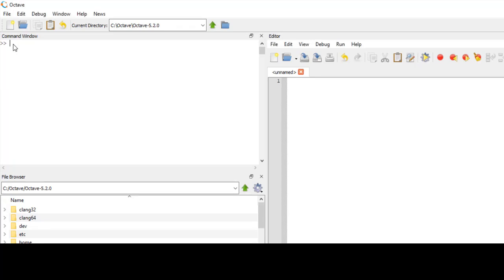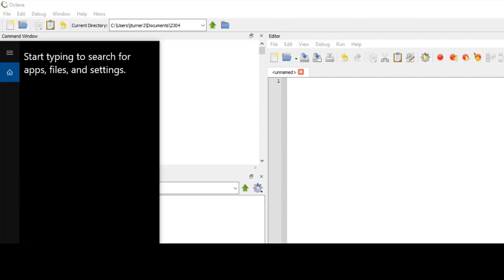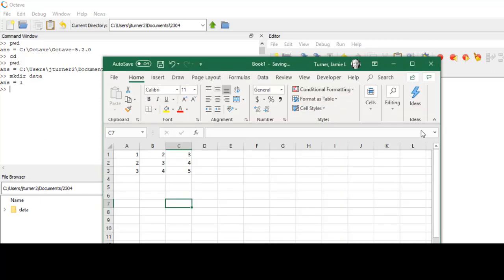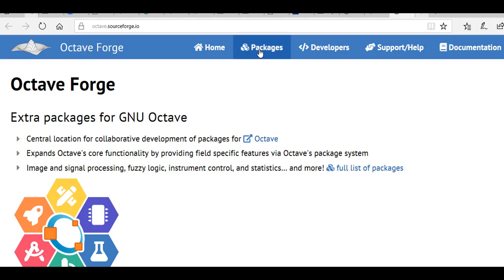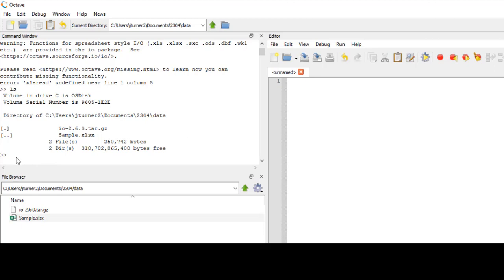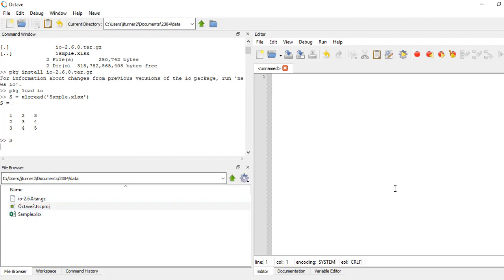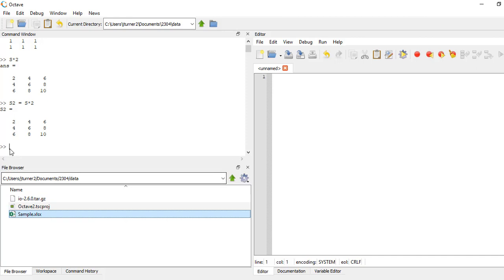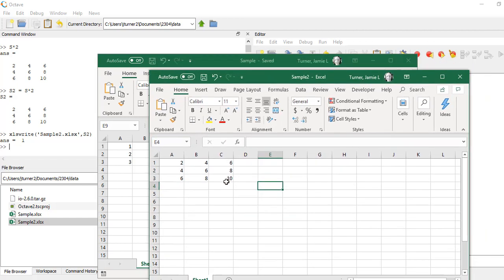GnU Octave xlsread and xlswrite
load io pkg, read data from xls file, write data out to xls